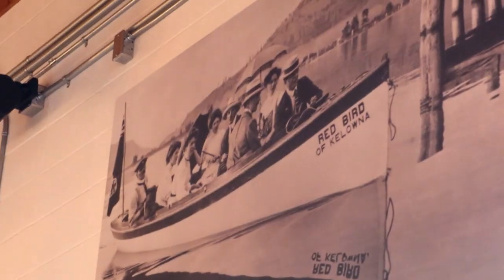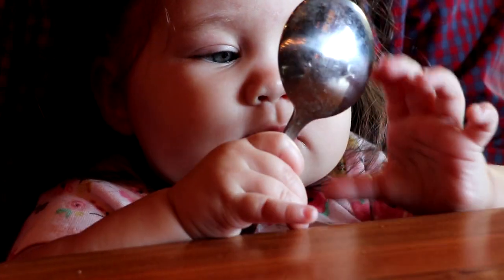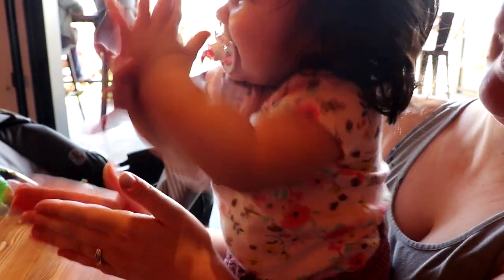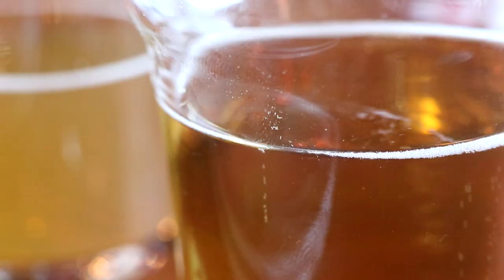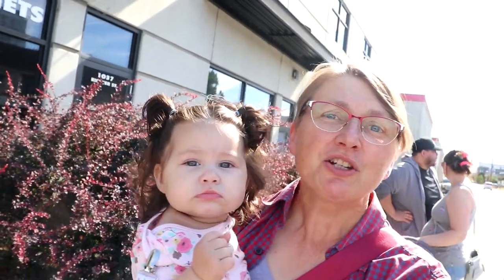Adventure Lab Craft Beer Tour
An Adventure Lab that takes you on a Craft Brewery Tour. They are popping up all over! Join us.